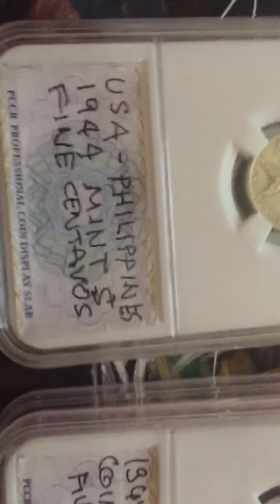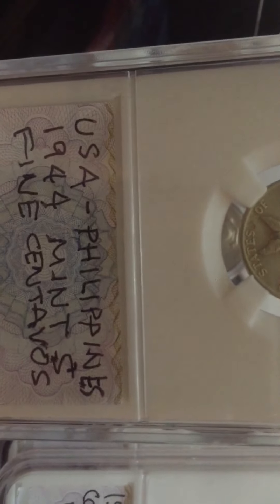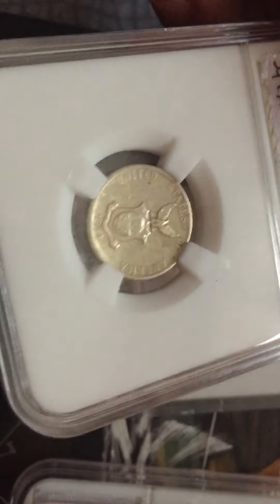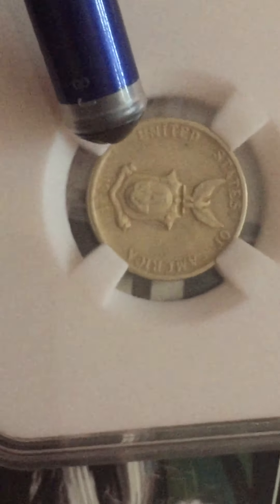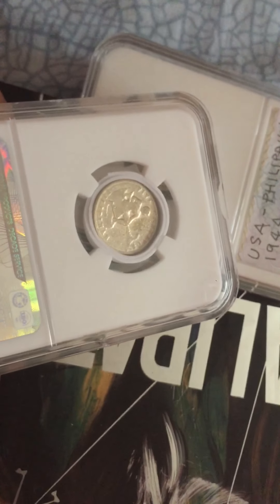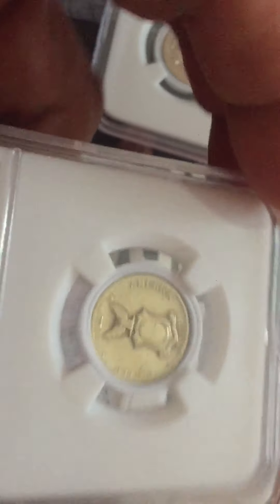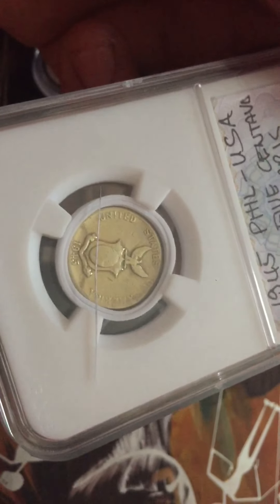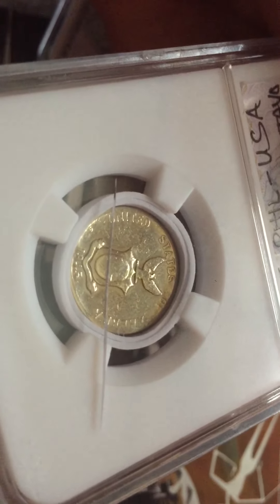🇺🇸🇵🇭Fil-Am five centavos coin1944-1945w / mint mark S and one no mint mark 1944 silver coin.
2nd world war coins survived 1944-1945.